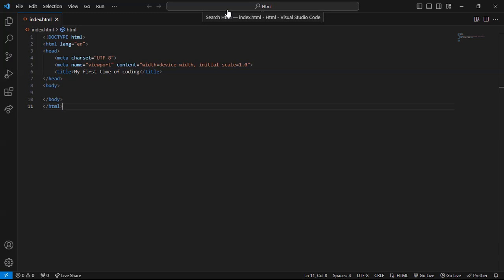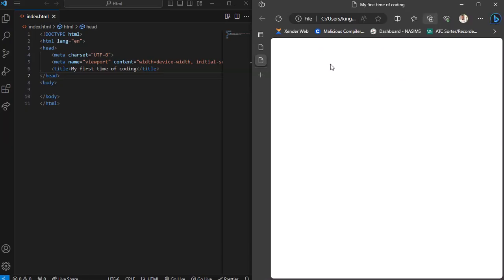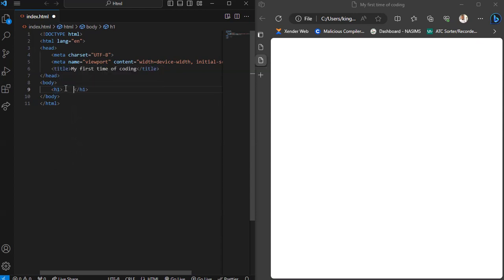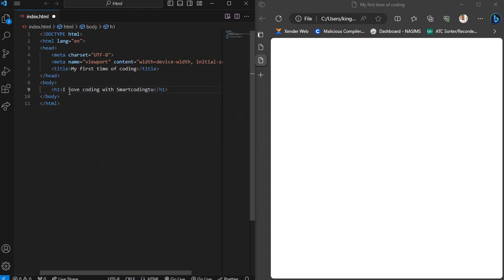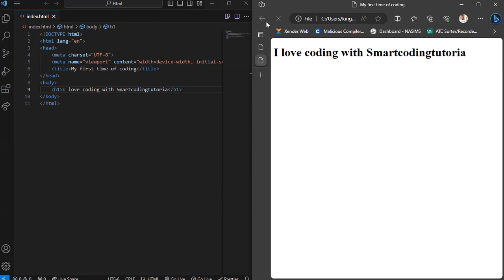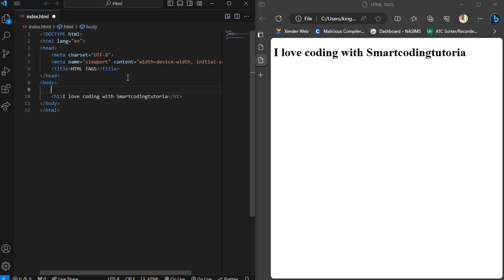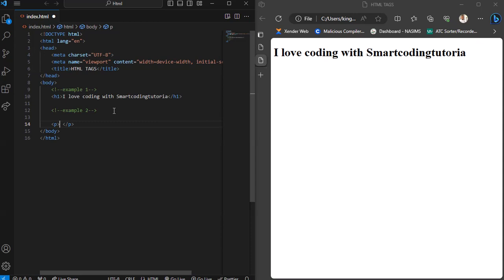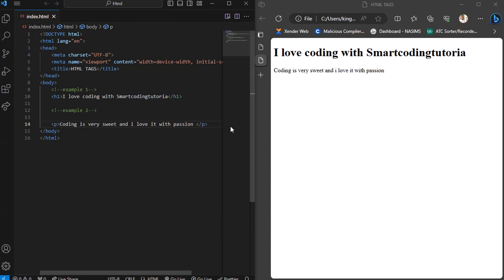HTML5 TUTORIAL PART2 ON TAGS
In this tutorial you will learn everything you need to know about HTML tags step by step.